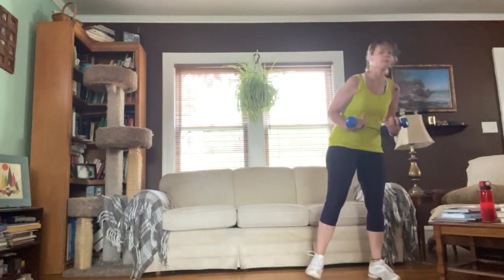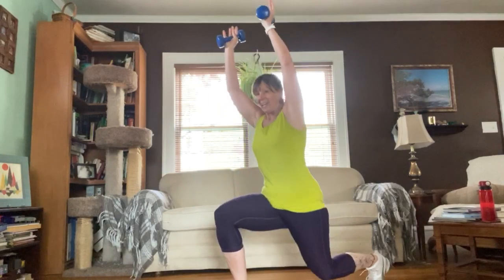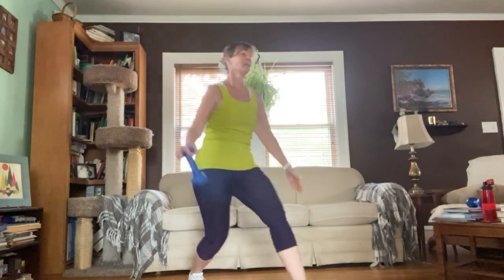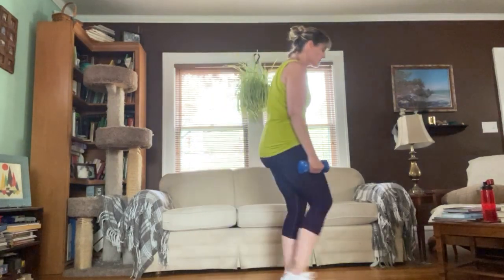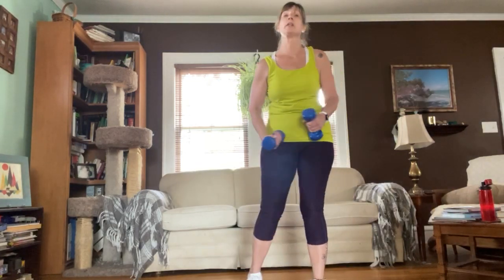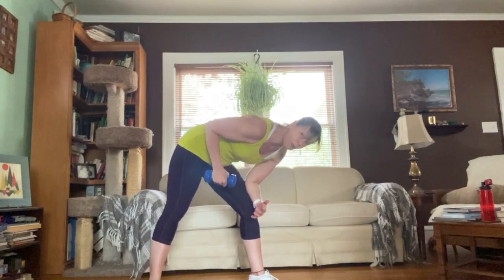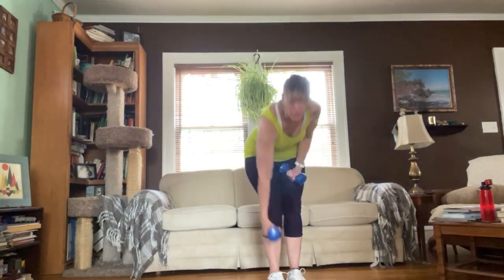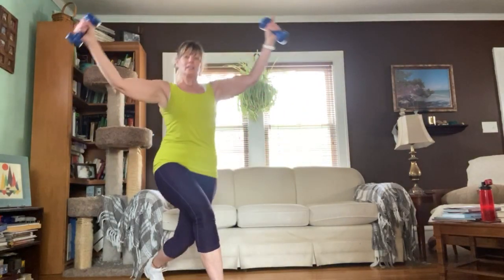30 minute Body Sculpting with Carrie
Join Carrie, one of our Lakewood instructors for a 30 minute Body Sculpting class!